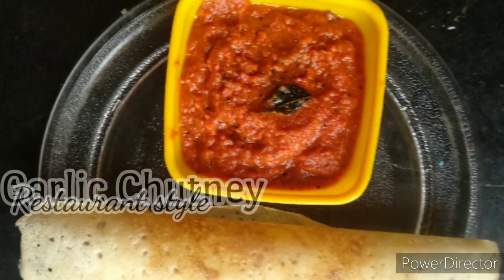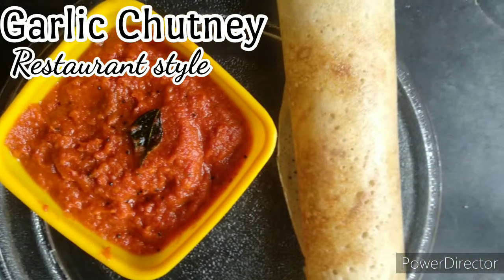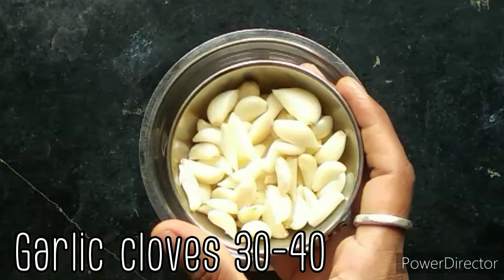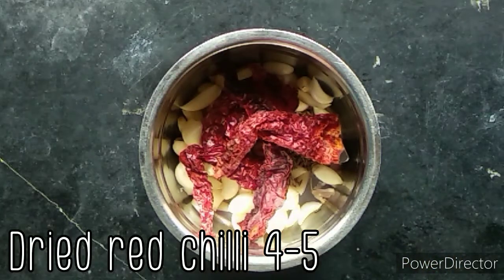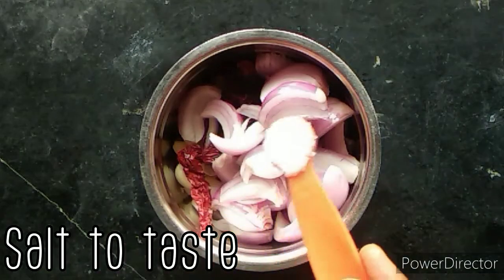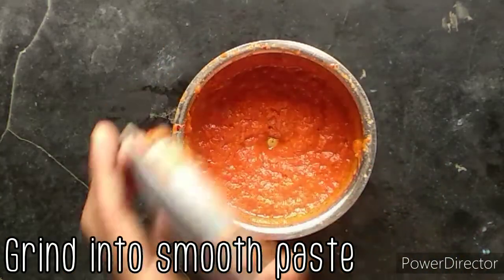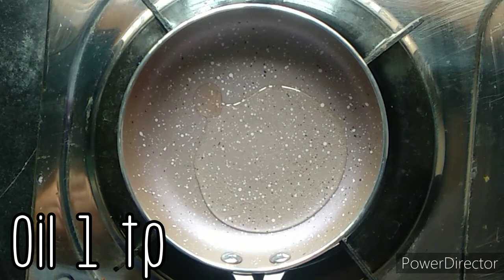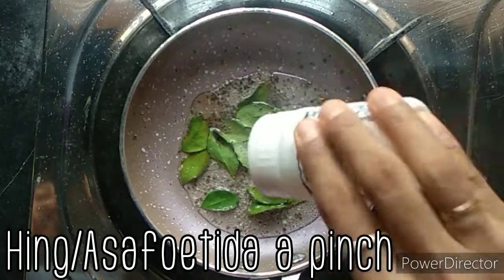GARLIC CHUTNEY RESTAURANT STYLE. ಹೋಟೆಲಲ್ಲಿ ಸಿಗುವಂತಹ ಬೆಳ್ಳುಳ್ಳಿ ಚಟ್ನಿ ಮಾಡುವ ವಿಧಾನ. SIDE DISH FOR DOSA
Hi everyone,
Today I've shown the recipe of Garlic Chutney in restaurant/hotel style. This is a very easy and tasty. This is the best side dish for dosas.